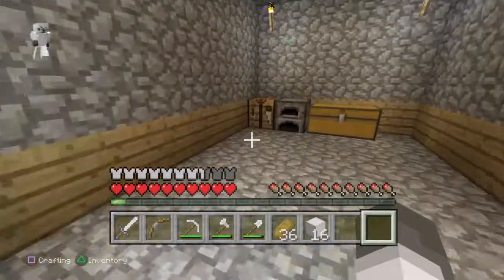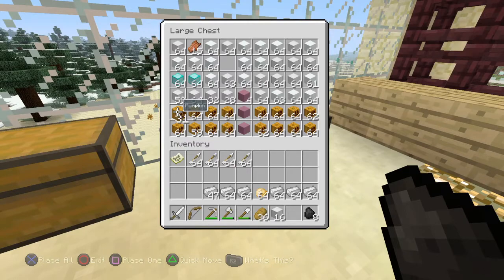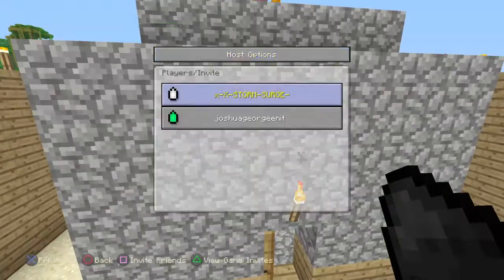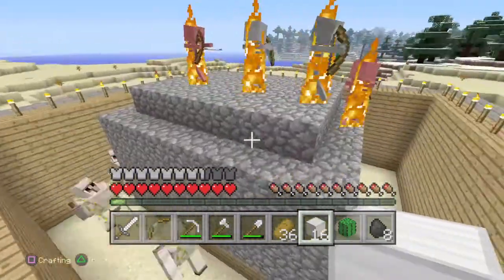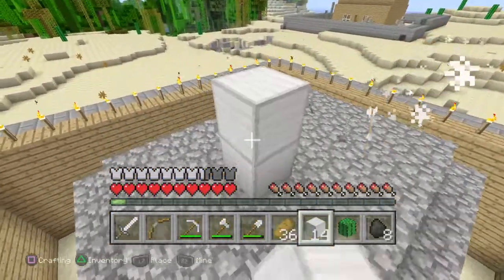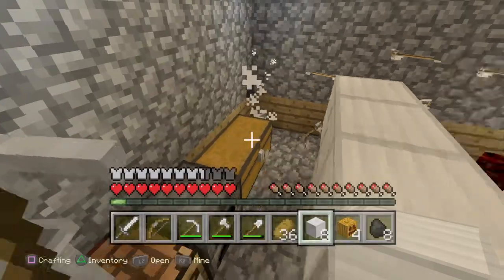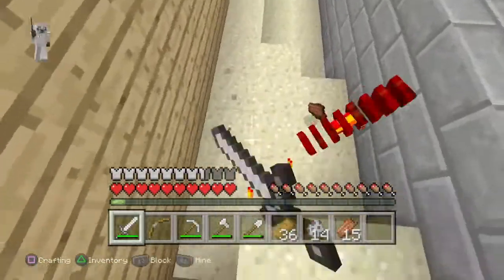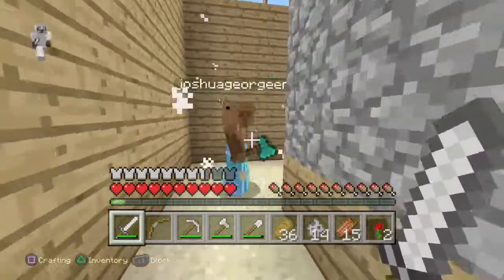Minecraft: PlayStation®4 Edition clash of clans part 4 the fail raid